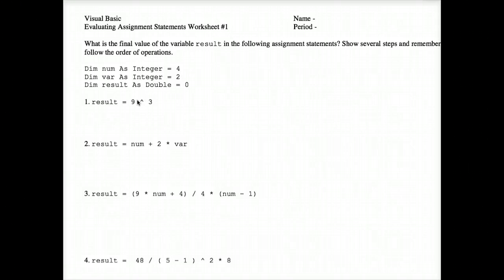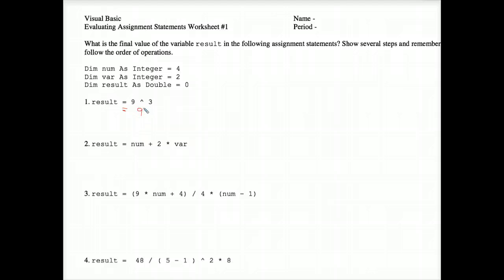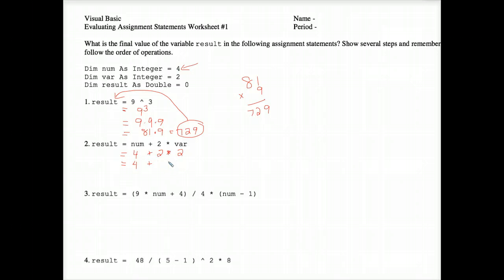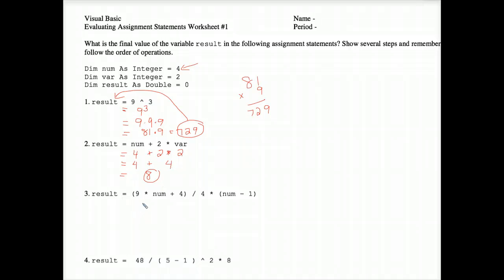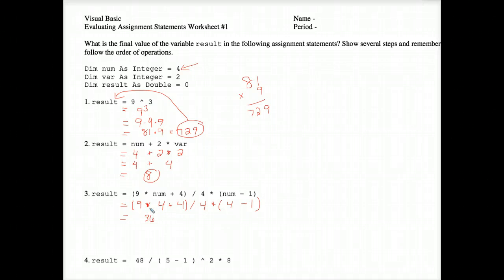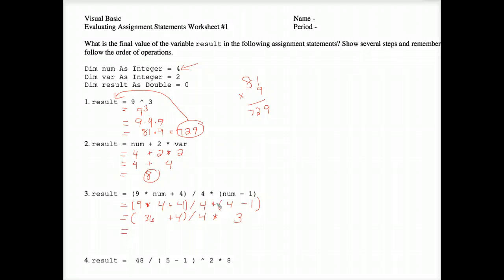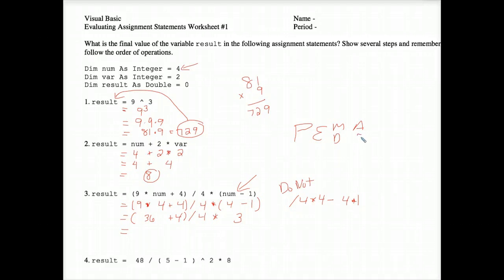VB Evaluating Assignments Statements Worksheet #1